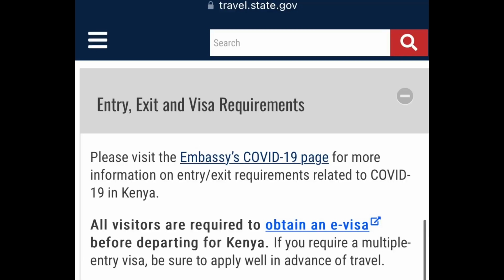AVOID THESE KENYA E-VISA SCAMS | THE KENYA E-VISA APPLICATION PROCESS EXPLAINED | 24-HOUR APPROVAL!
Today's video is a full breakdown of the Kenya e-visa application, detailing steps and overall tips to successfully complete your application and receive approval in under 24 hours!